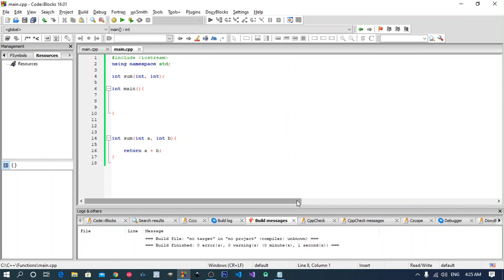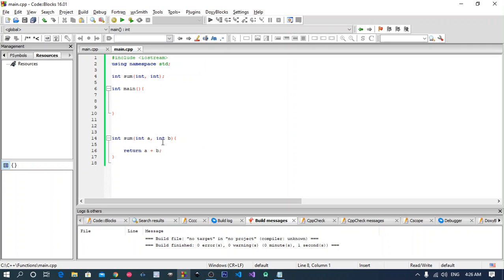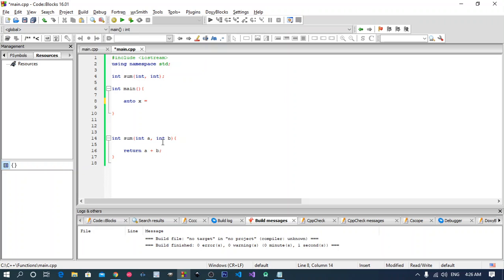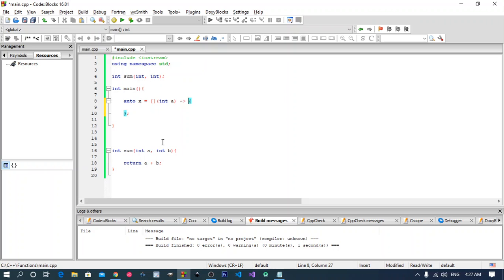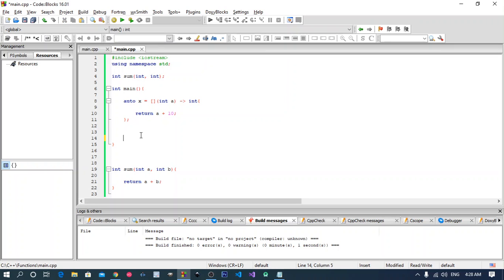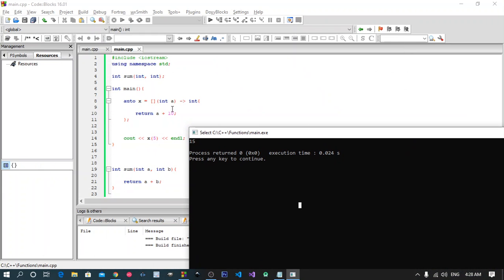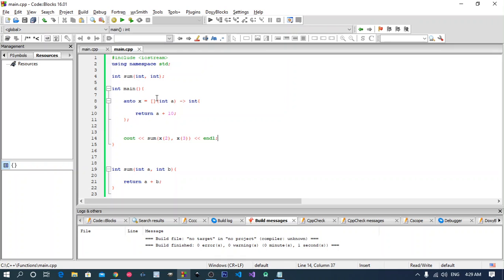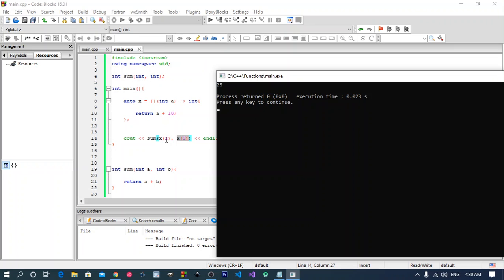Lambda Expression in c++ ENG | Lesson 15 by CodingSides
in this video tutorial you will learn about the lambda expression. How can you use lambda expression in you c++ program. How lambda expressions are gonna be helpful for you.